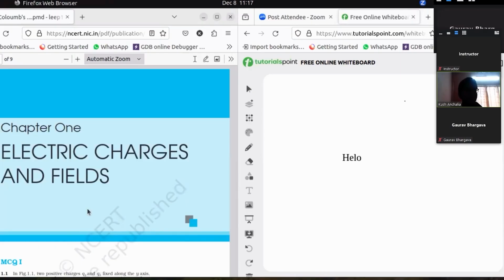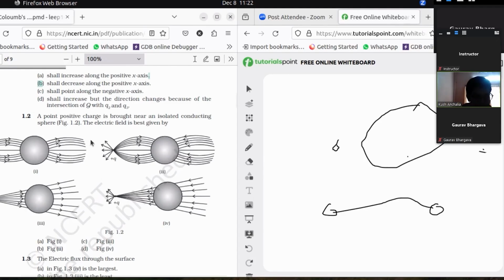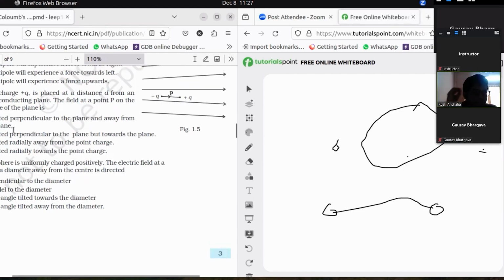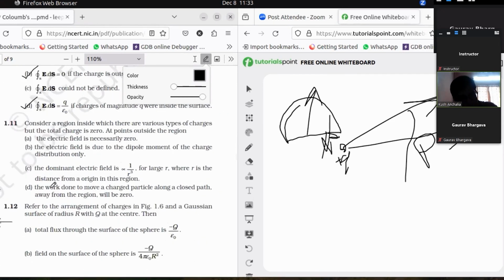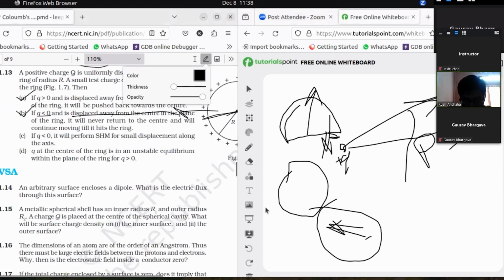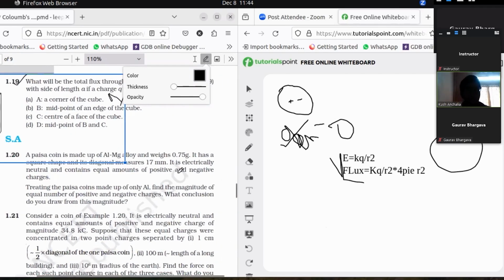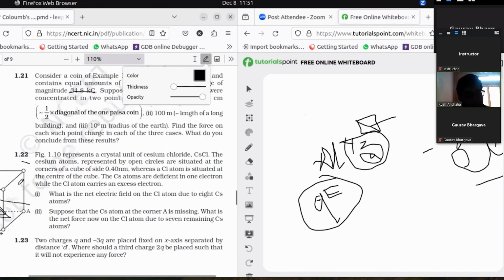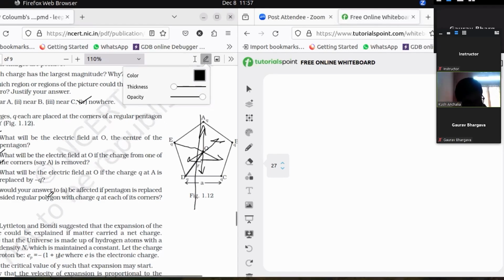SATHEE NEET: Electric Charges and Fields Part 1 Class 12 Physics, NCERT Exemplar | Kush Anchalia